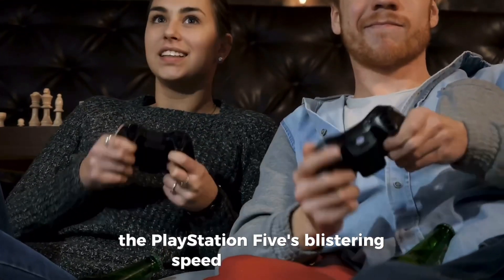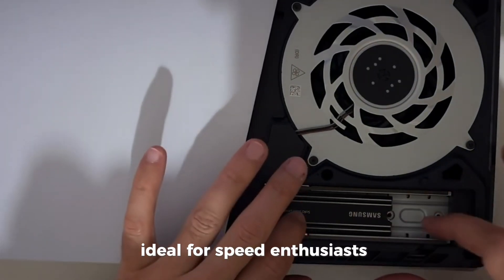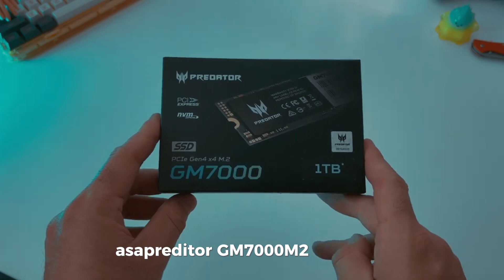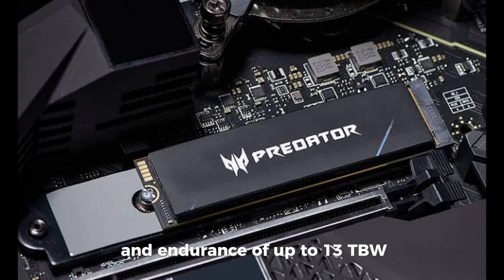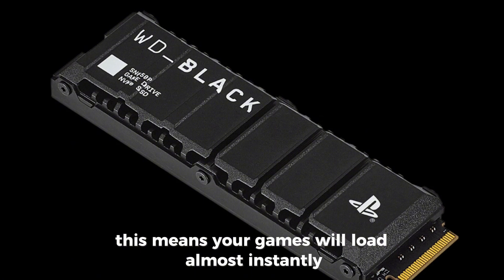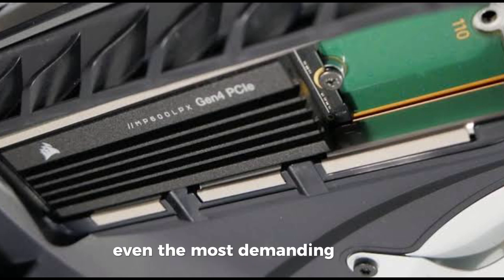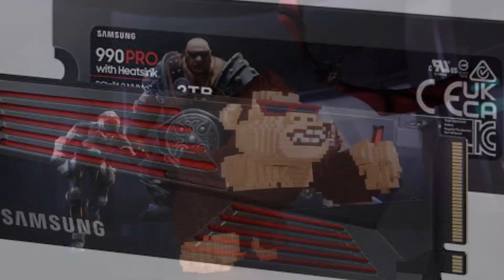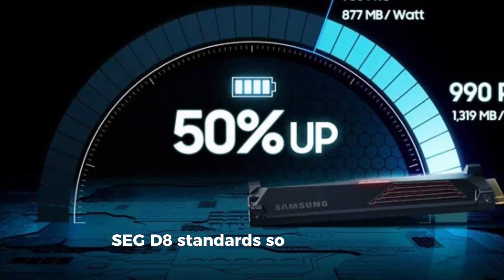Best 5 SSD for Playstation 5! [The Only 5 You Should Consider Today]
In today's video, we're going to review five incredible SSDs that will maximize your gaming performance and data storage speed: Samsung 980 PRO, WD_BLACK SN850P, Acer Predator GM7000, Samsung 990 PRO w/ Heatsink, and Corsair MP600 PRO LPX. These SSDs are perfect options for both PS5 and PC users!

Acer Predator GM7000

Corsair MP600 PRO LPX

We will detail the features and performance of each SSD and help you find out which one is best for you. These SSDs are designed to take the performance of your PS5 and PC to the next level.